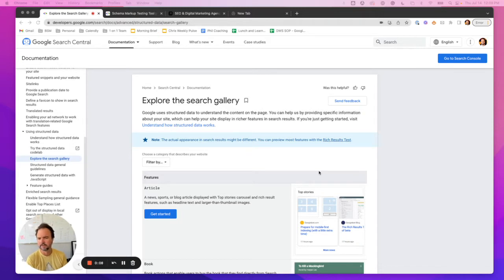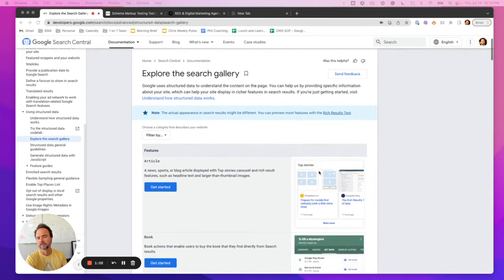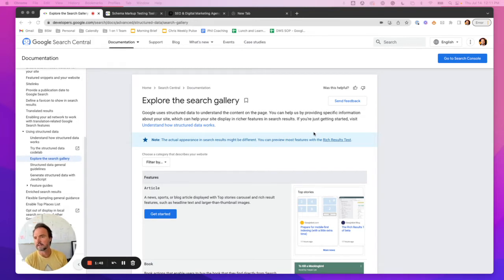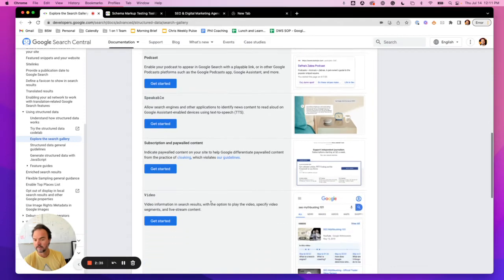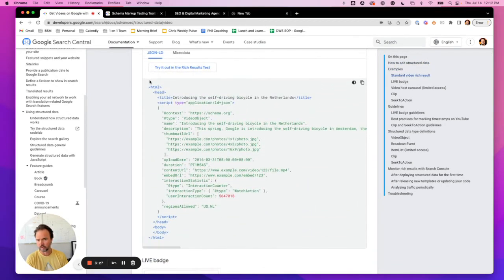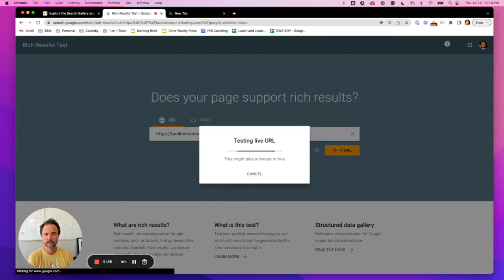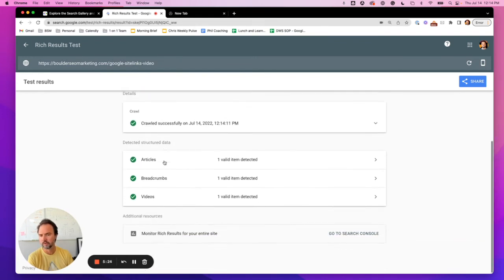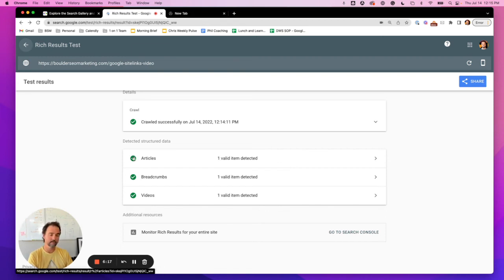How to Choose the Correct Schema for Your Site | Friday SEO Tip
Are you familiar with Schema? If not, this video is definitely for you. Learn about Schema and how to choose the correct Schema for your site.